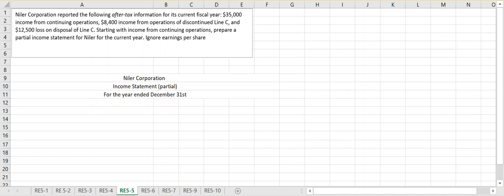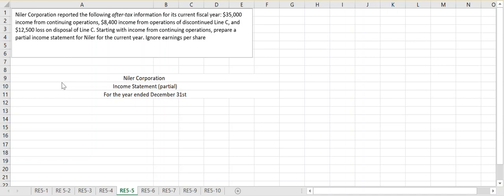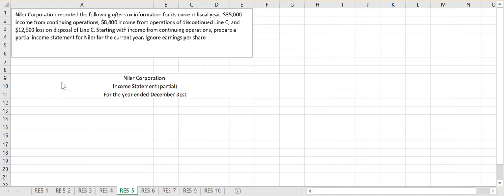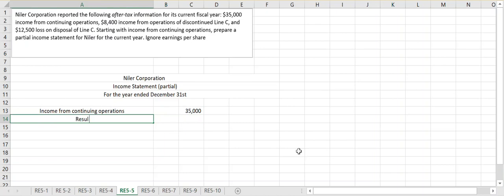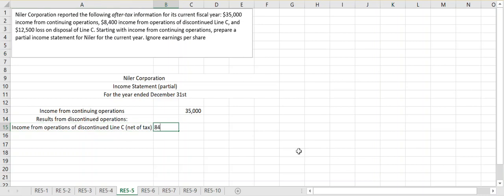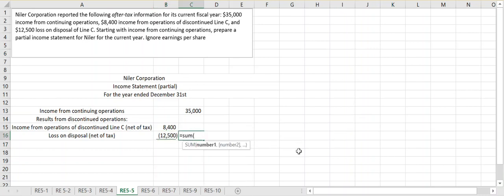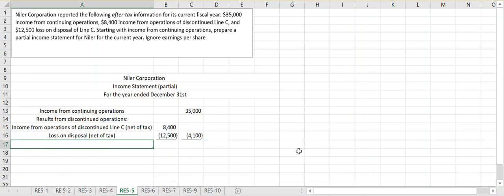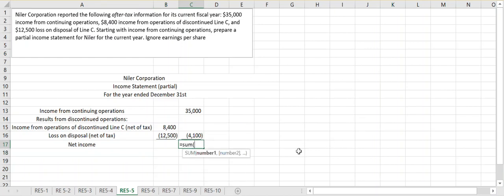RE5 5 Reporting Results from Discontinued Operations on the Income Statement